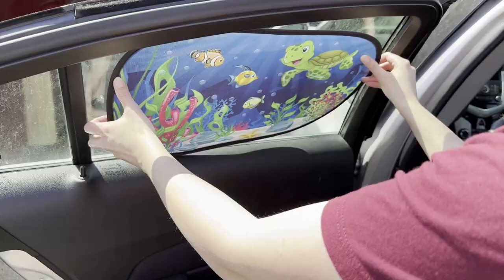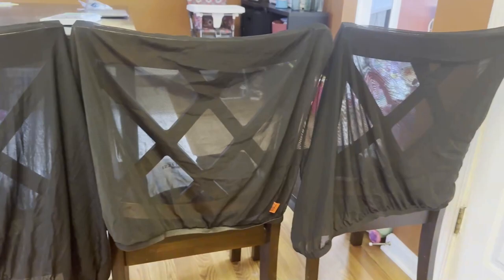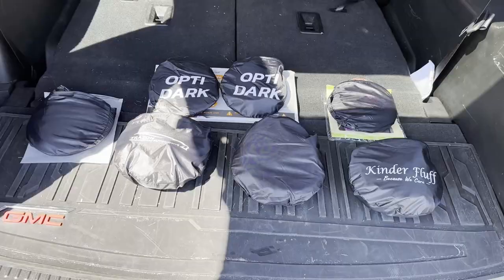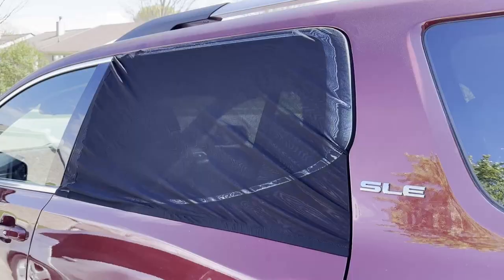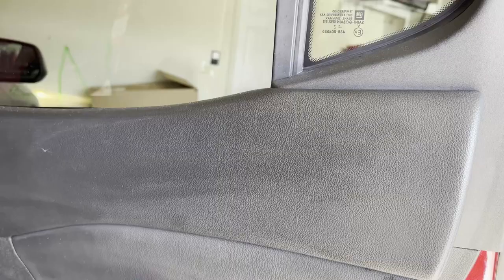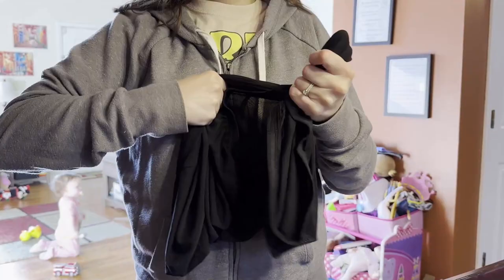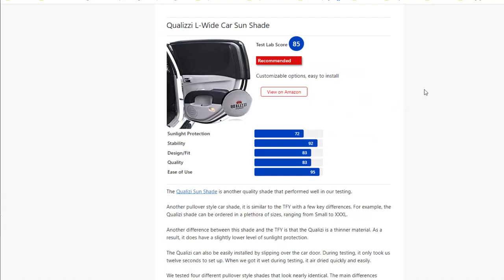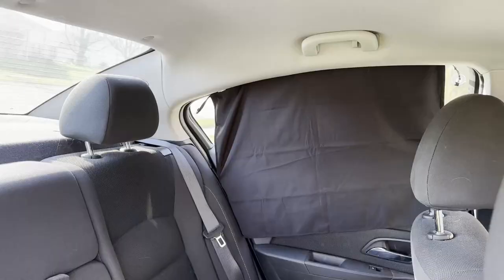The Best Baby Car Sun Shade of 2023 - 14 Shades Tested and Compared. Which is Right for You?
Best Baby Car Sun Shades of 2023. To help you find which sun shade will work best for your van or car, we tested 14 of the top-rated sun shades and show you which ones stay on, tear, block the sun, and which don't!

kinder Fluff
Shade Sox
Enovoe (animals)
Caramaz (fish)
Munchkin Brica
Munchkin Brica (roller shade)
Enovoe (black)